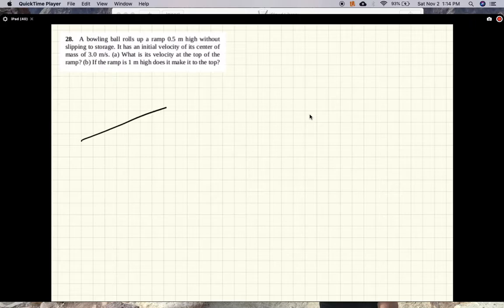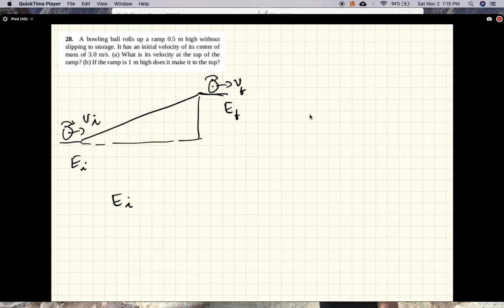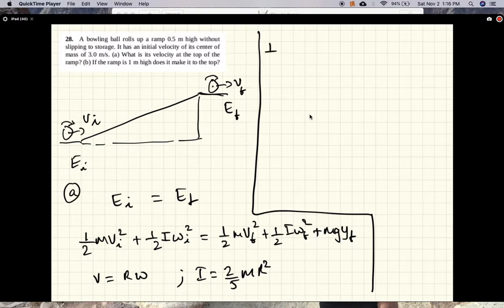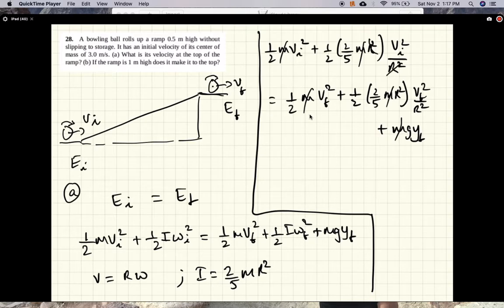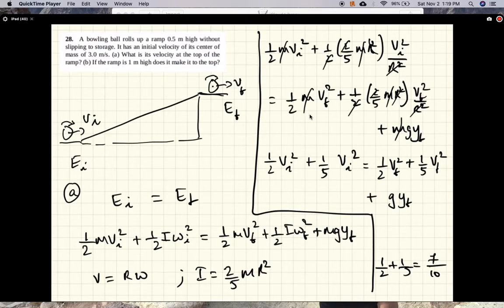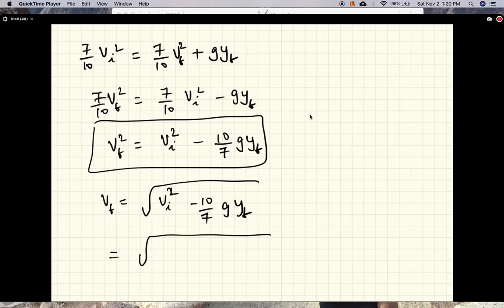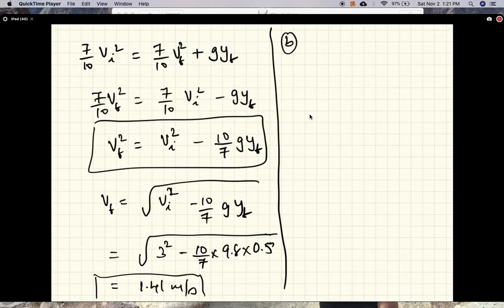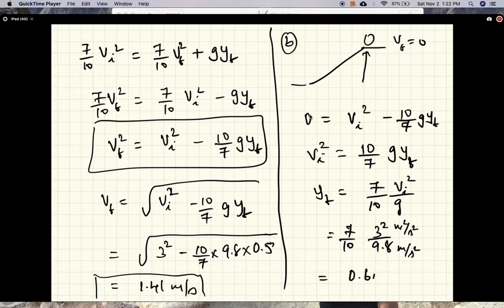CH11 PHY2048 ON P28